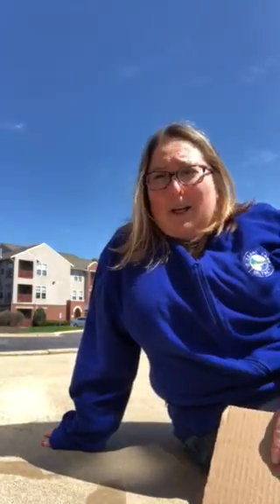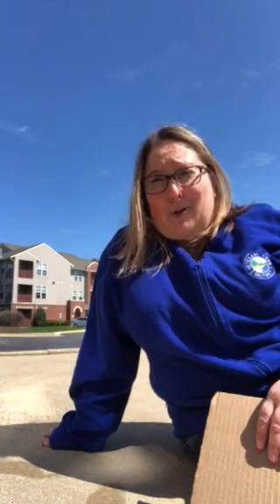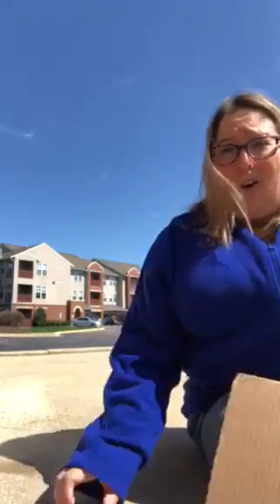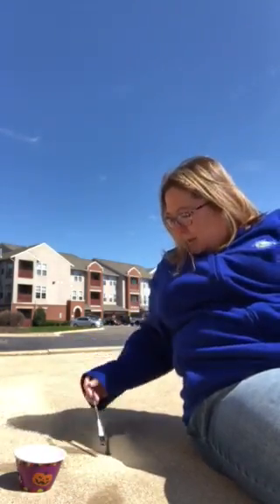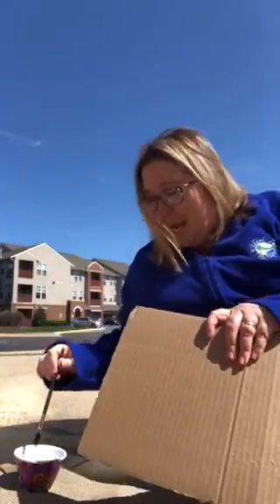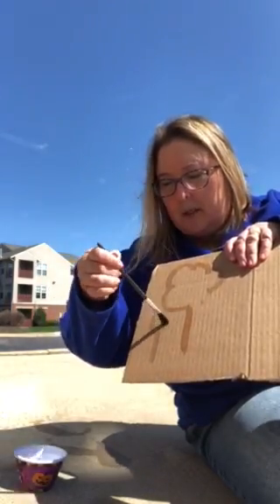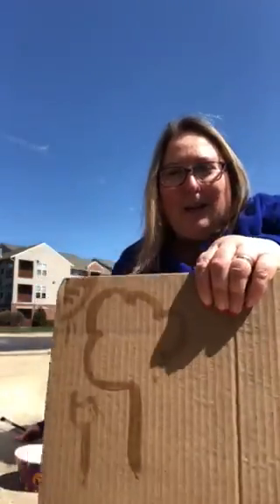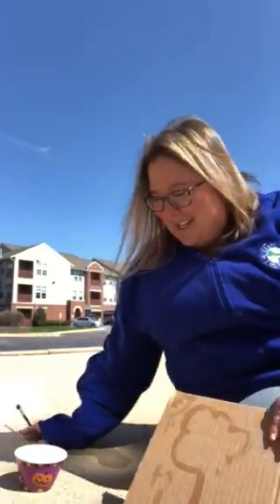Northlake Tammy 4 6 20